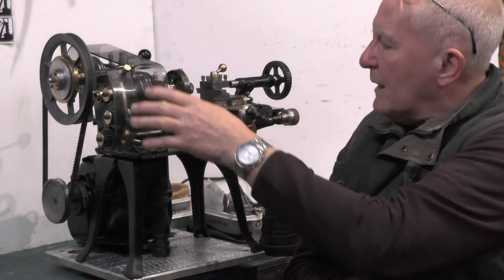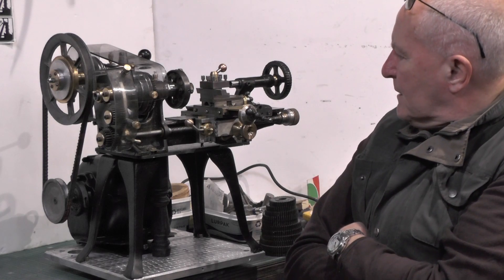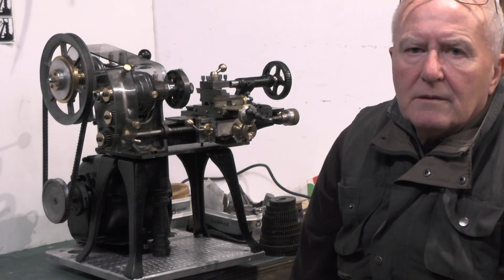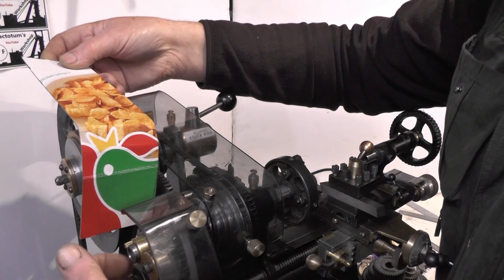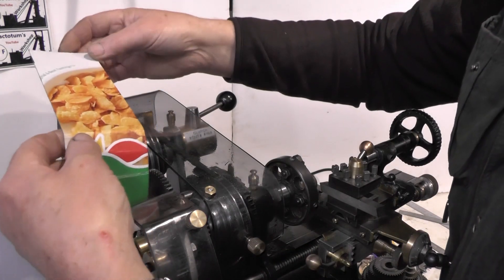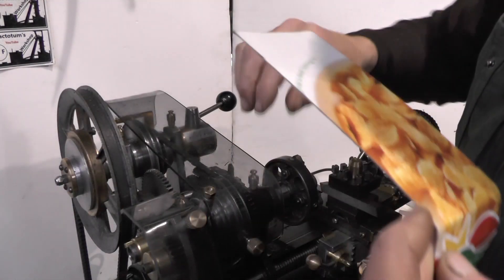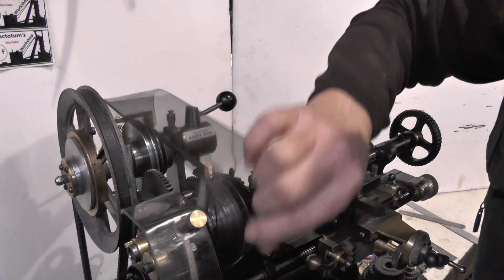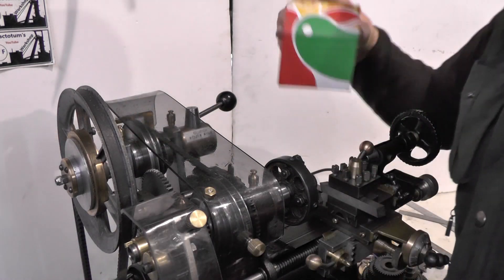Ep 33 "Getting Closer" Make a Micro / Mini / Small Lathe ( Main Pulley Guard) "mr factotum"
Ep 33 "Getting Closer"  Make a Micro / Mini / Small Lathe ( Main Pulley Guard)

Kev